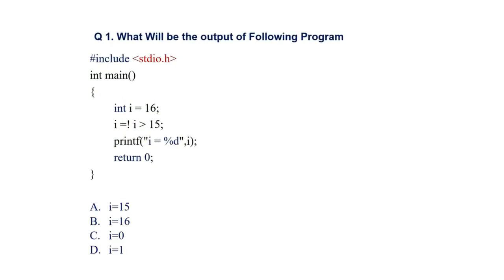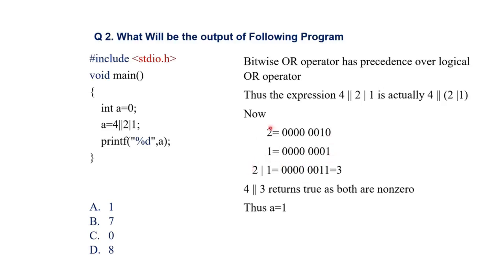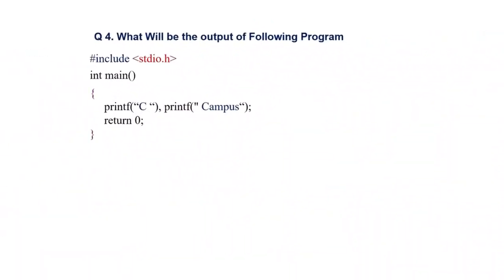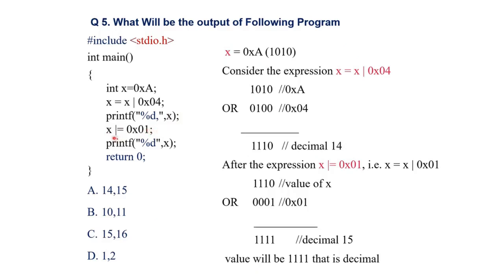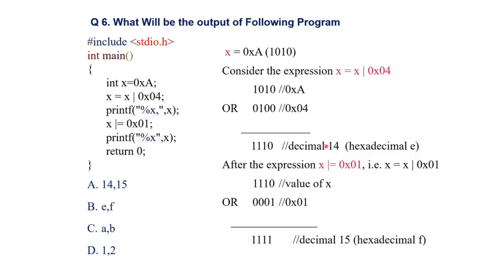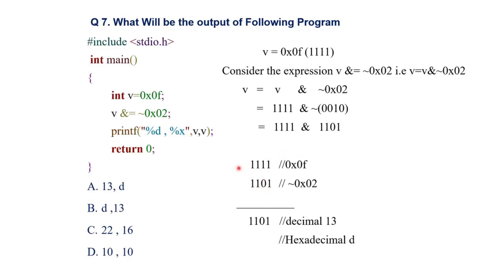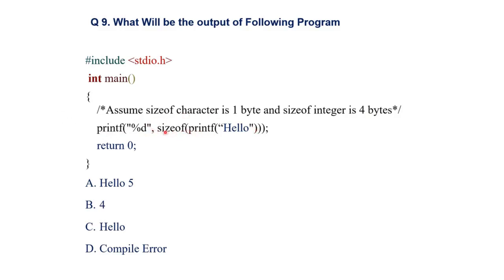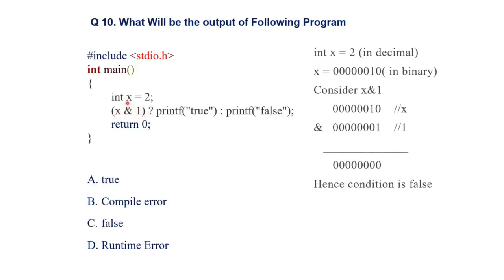guess the output Questions of c | Campus questions of C | Interview questions of C | operators of c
Explained C language Questions asked in campus interviews of IT industries.
Learn operators questions frequently asked in interviews.
Helps the students of computer science to crack the campus placement exams.